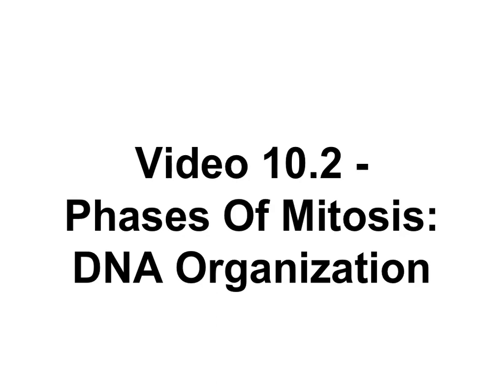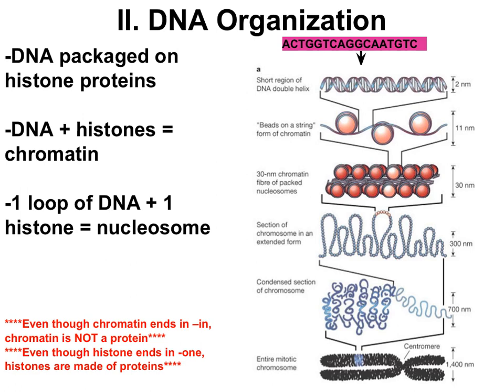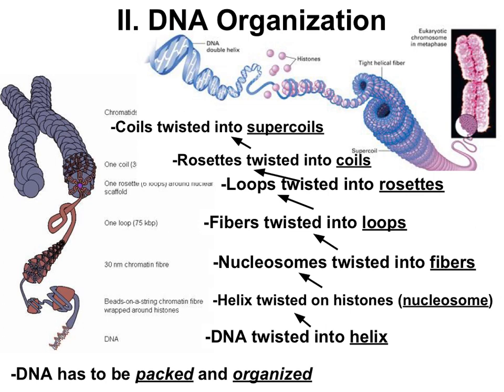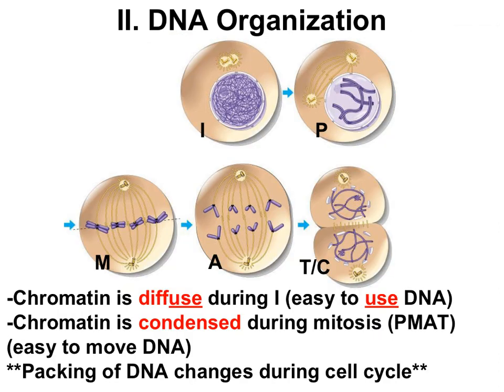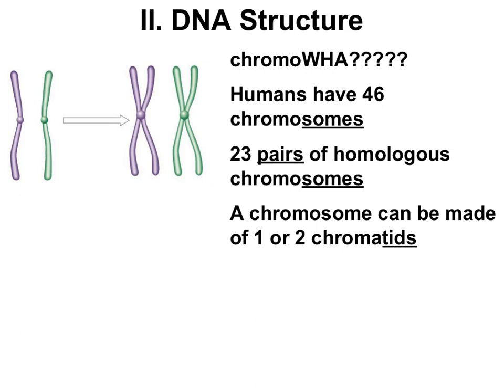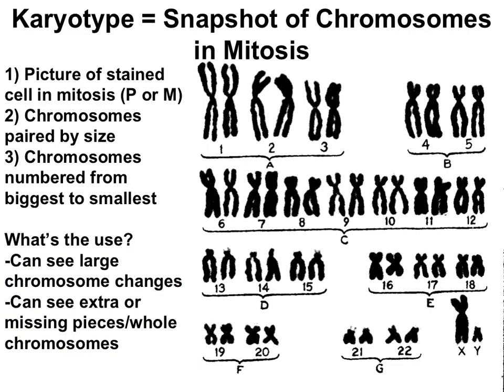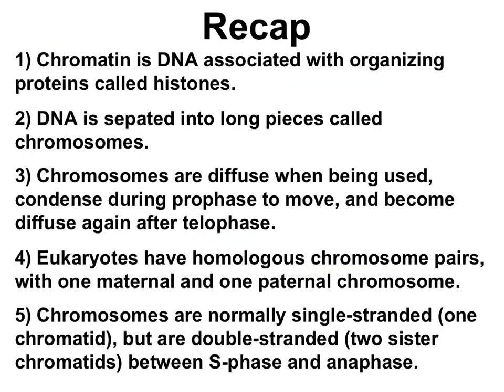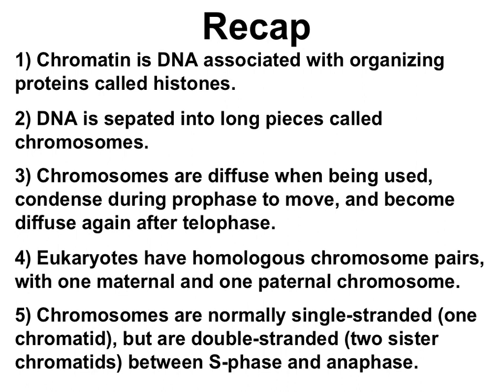Video 10.2 - Mitosis Phases: DNA Organization